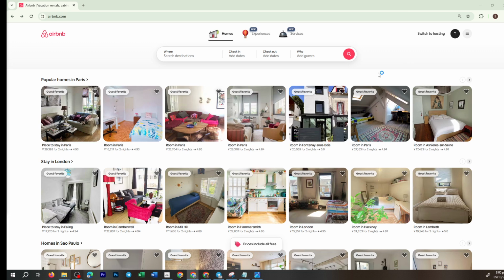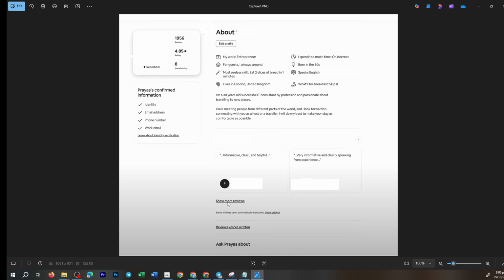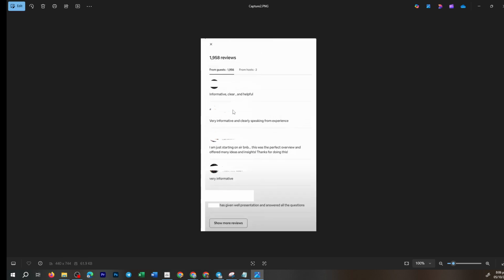How To View My Reviews On Airbnb [2026 Guide]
How To View My Reviews On Airbnb 2026 [2026 Guide]